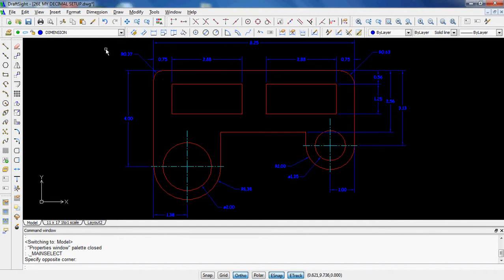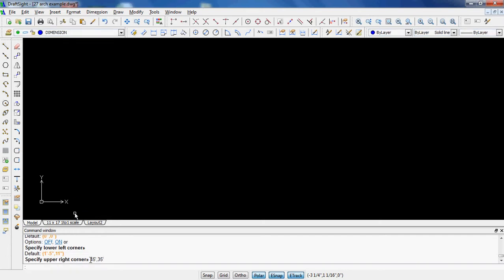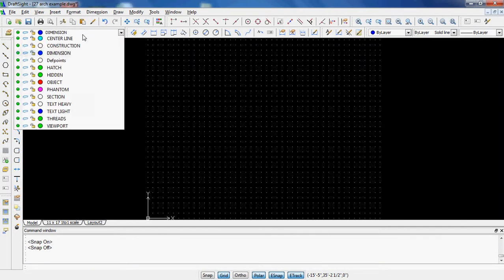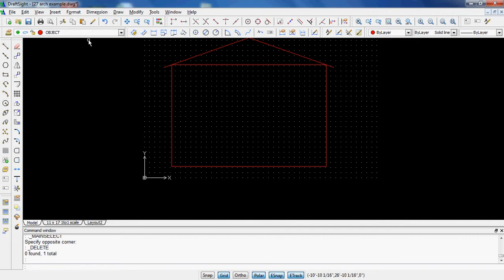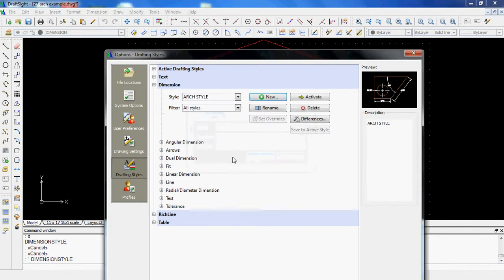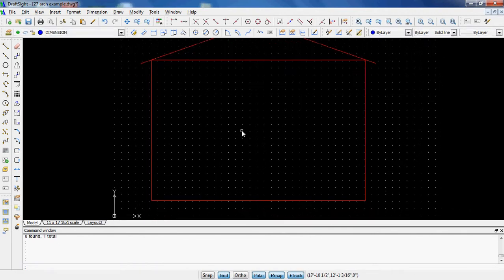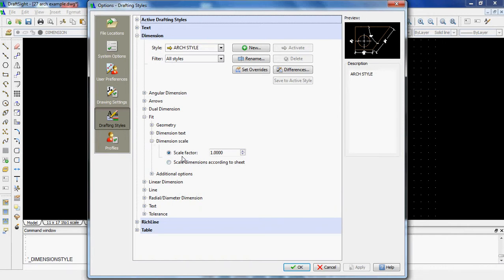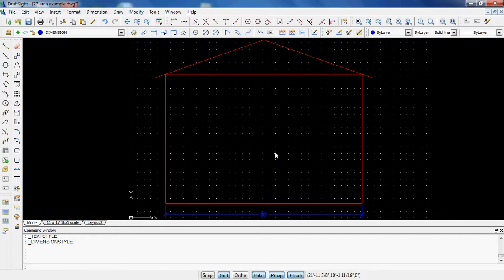Drafting 2: Video#21 27 arch dim style